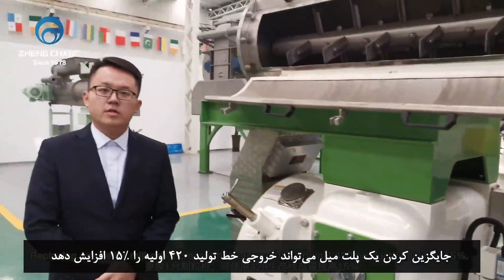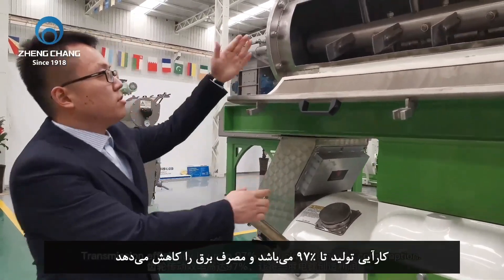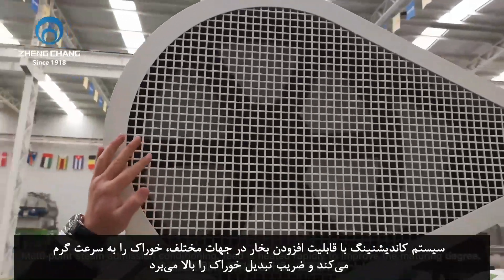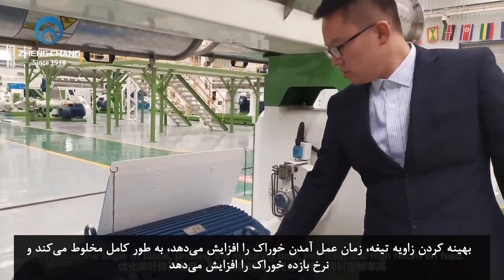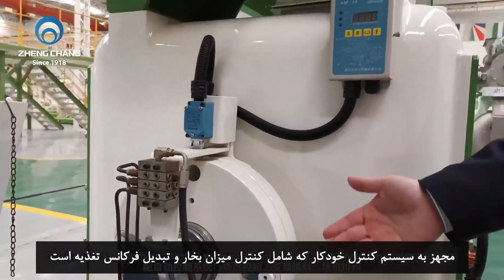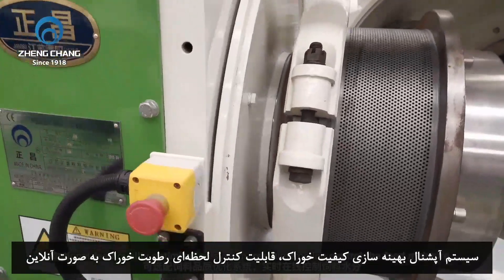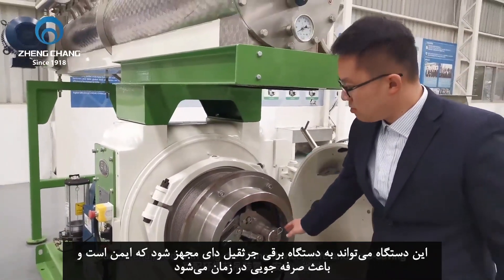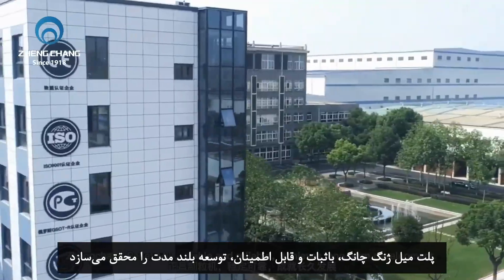آشنایی با پلت میل تولید خوراک دام و طیور: نحوه عملکرد و نکات کاربردی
📢 در این ویدیو مشخصات فنی دستگاه پلت میل خوراک دام و طیور سری SZLH شرکت ژنگ چانگ را باهم بررسی می‌کنیم:

تا کنون بیش از ۹۵۰۰ پلت میل شرکت ژنگ چانگ به فروش رسیده است. عملکرد فوق‌العادده مواد به کار رفته، مصرف انرژی، فرآیند پخت و پایداری؛ برای تولیدکنندگان خوراک جهت ساخت خطوط تولید جدید یا به روزرسانی خطوط قدیمی، نقطه اتکا فراهم می‌کند.

🔵 در کانال یوتیوب شرکت سما گستر کهن به بررسی انواع ماشین آلات تولید خوراک دام، طیور و آبزیان می‌پردازیم